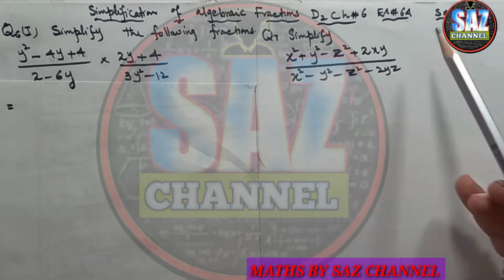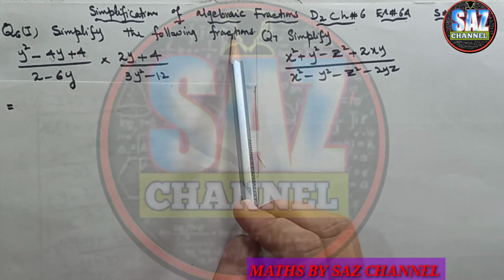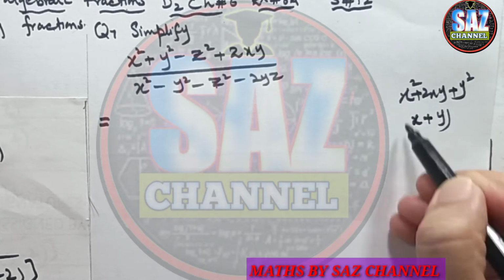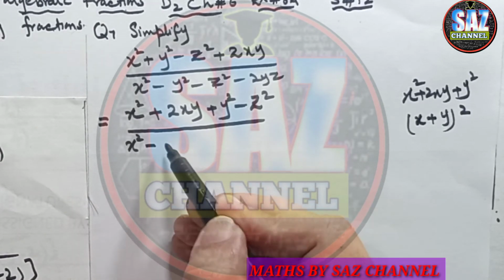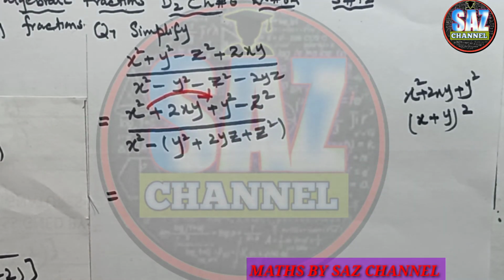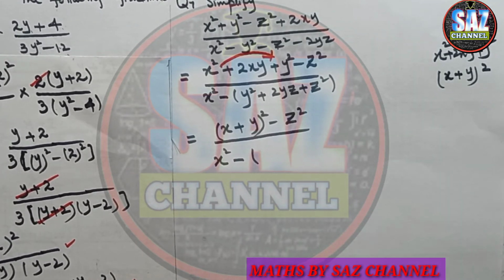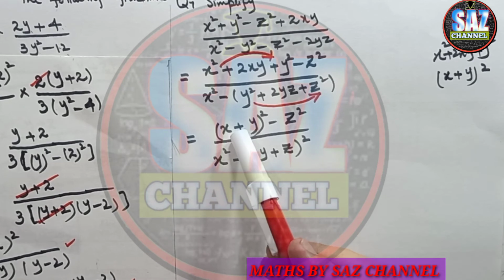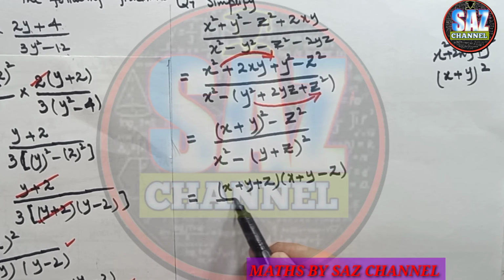Simplification of algebraic fractions|NSM D2(7TH EDITION),EX#6A,Q#6(I),Q#7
In this lesson you can find an easy and step by step explanation of simplification of algebraic fractions by using different methods of factorisation eg mid term breakage, difference between two squares and factorisation by extracting common factor.
If you find any difficulity in understanding the methods of factorisation you can watch my previous lesson for which I will give link in box below